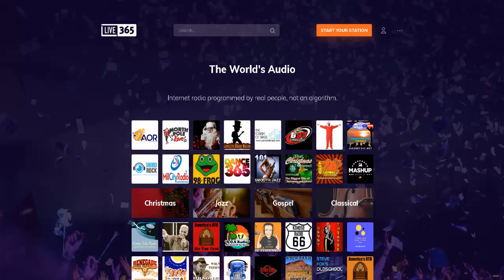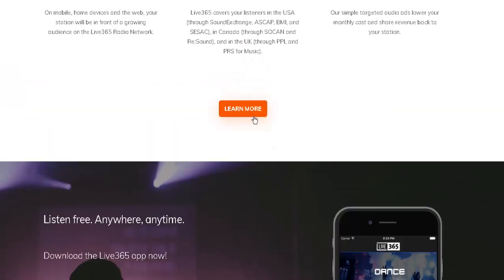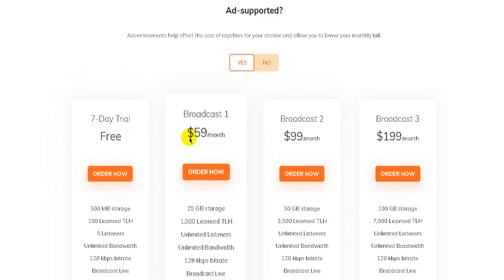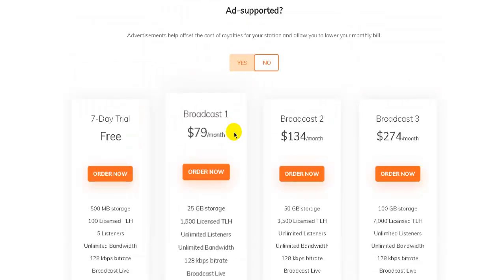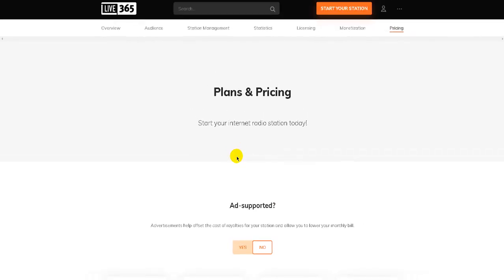Choosing a Reliable Stream Host Provider - A SAM BROADCASTER TUTORIAL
This video is a part of the "SAM Broadcaster Tutorial Series"

DISCUSSION
Choosing a Reliable Stream Host Provider

THE SAM BROADCASTER TUTORIALS

1. What Is SAM Broadcaster?
2. Do You Need a Website?
3. Getting a Reliable Web Host Provider
4. Getting a Reliable Stream Host Provider
5. A Word About Licensing
6. Recommended Studio Equipment
7. How To Connect Your Studio Equipment To Work With SAM Broadcaster?
8. How To Install SAM Broadcaster?
9. Rearranging The SAM Broadcaster Desktop
10. How to Configure SAM Broadcaster?
11. Setting Up The SAM Broadcaster Encoder
12. Adding Album Art
13. Introducing SAM Broadcaster Categories
14. Setting Up SAM Broadcaster Categories Part 1
15. Setting Up SAM Broadcaster Categories Part 2
16. Using SAM Broadcaster Clockwheels
17. Using The SAM Broadcaster Event Scheduler
18. The SAM Broadcaster AUX Decks Explained
19. Using PAL Scripts In SAM Broadcaster
20. The SAM Broadcaster Top of the Hour Script
21. Marking A Song For PAL Voice Over Intros
22. Backing Up SAM Broadcaster
23. How To Get Your Own Station ID and Call Sign
24. Where To Get Jingles, Station IDs, and Commercials Made
25. How to Get Listeners?
26. Ways To Monetize Your Website

The silky-smooth jazz radio station streaming out of Fredericksburg, Virginia. Streaming the best smooth jazz 24/7. Your host Ronnie J.

"We're Smooth 24 Hours a Day !!!"

Bitcoin Address: 1HkHRygTL9Yf5gp4mpbFPcaVru6Wjxrj6x
Ethereum: 0xaBFC7e3AC43ab1bE10dF0370C3E9DaDB4817aE14

If you can't donate, that's OK. Thank you, anyway. Enjoy the music!

Ronnie J